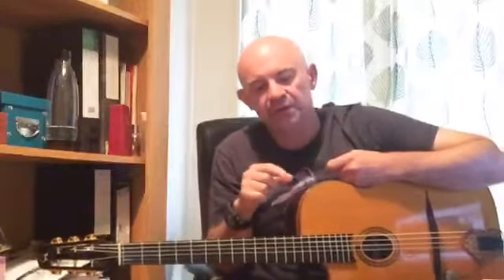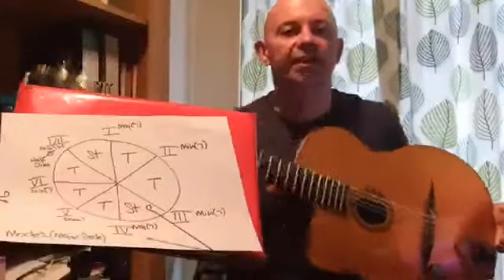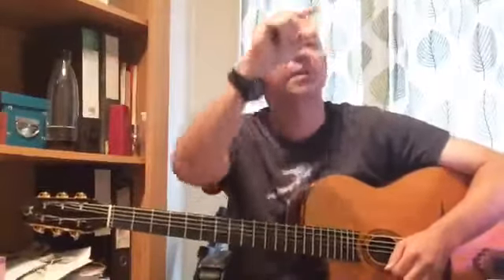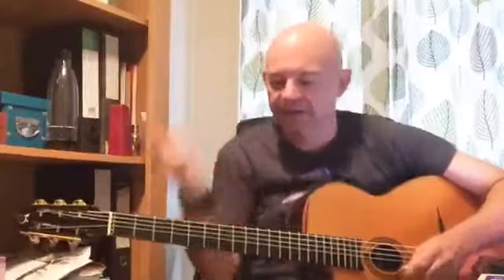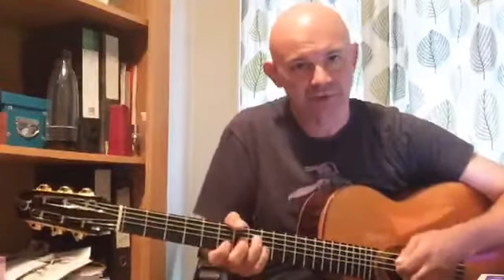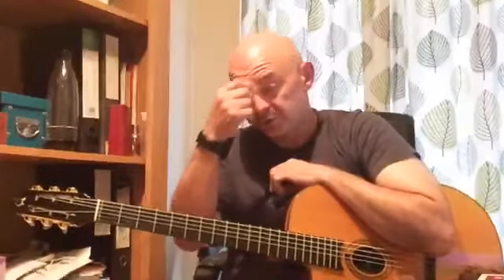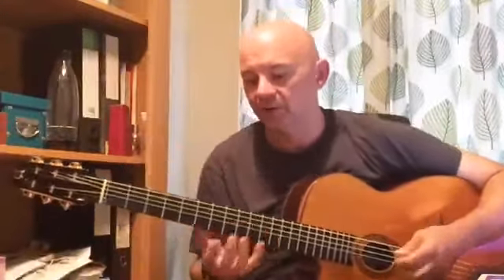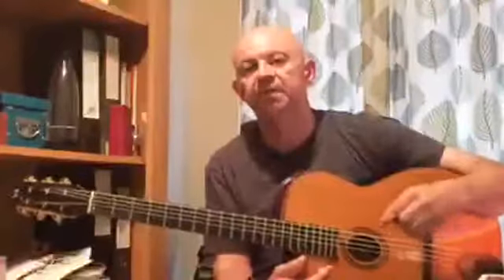John Wheatcroft's Sunday Night Q&A #11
#11: Topics Include:

Performance - Friday’s Tune
Rhythm Comping in 5/4
Basic Conceptualisation of Modes
Using Technology When Practicing
Superimposing Pentatonics from Melodic Minor

John leads a busy double-life as an artist and an educator. He has performed with artists as diverse as Billy Cobham (Miles Davis), Alex Acuña, John Williams, Frank Gambale (Chick Corea), Paco Peña, Paulus Schäfer, Mozes Rosenberg, Mike Clark and Bill Summers (The Headhunters), Carl Verheyen (Supertramp), Ralph Salmins, Paul Elliott, Keith Carlock and Laurence Cottle. John has toured the world with both Carl Palmer (ELP) and John Jorgenson (Elton John/ Hellecasters) and he is a regular contributor to Guitar Techniques UK, along with contributing numerous lessons for Guitarist UK, Guitar Part (France) and Guitar World (USA).

John currently holds the position of Principal Lecturer (Guitar) at BIMM London and is a visiting lecturer for the University of West London (London College of Music) and Chester University. His first book, Improvising Blues Guitar was published by Schott has received rave reviews worldwide and he’s recently released his debut acoustic album, Ensemble Futur, to critical acclaim.